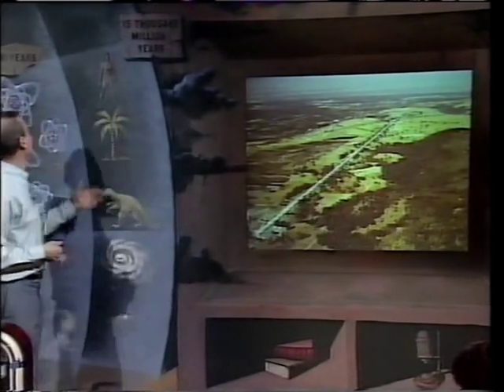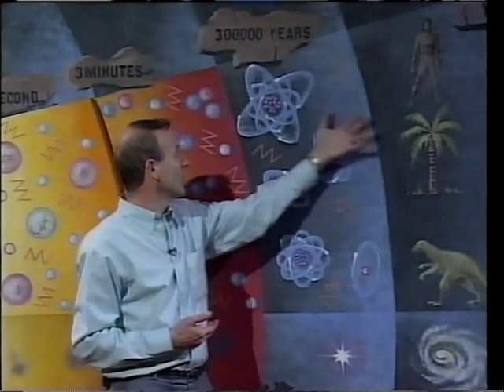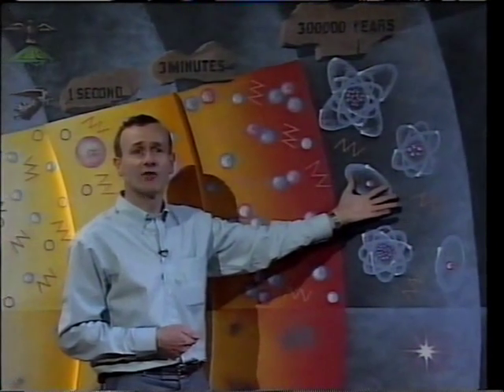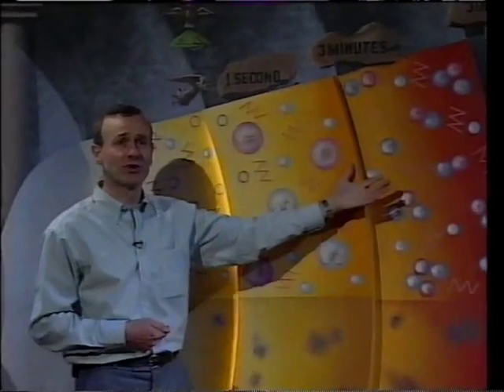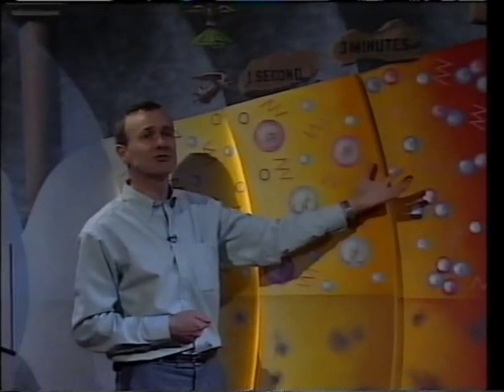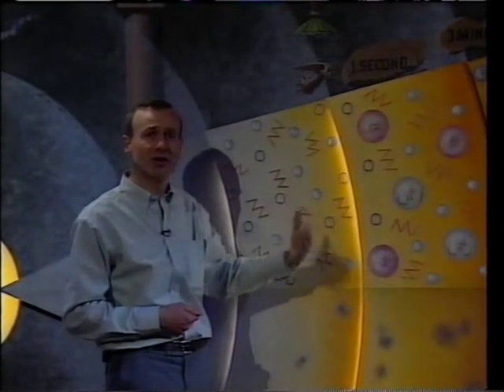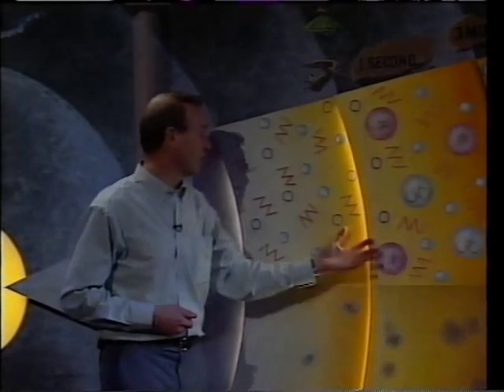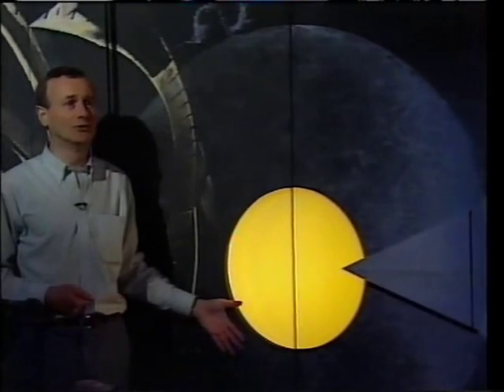Christmas Lectures End Titles - Words And Pictures Titles - 1994 - BBC - HQ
From a repeat of one of the lectures (Cosmic Onion I think!) in a morning schools slot, followed by a bit of Words And Pictures. Someone edited out the volcano interval!